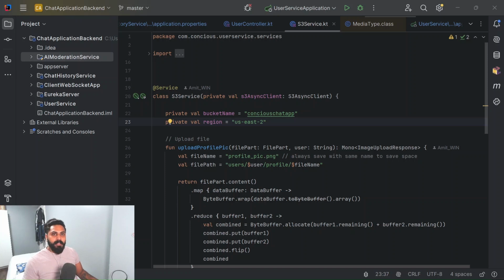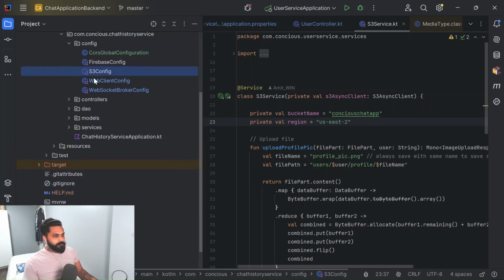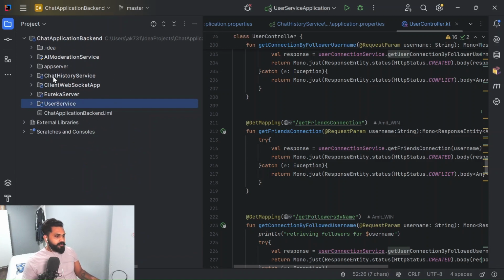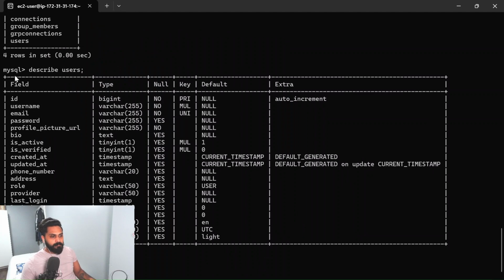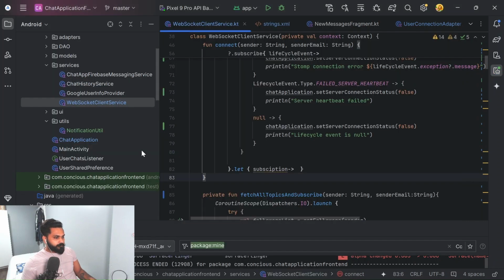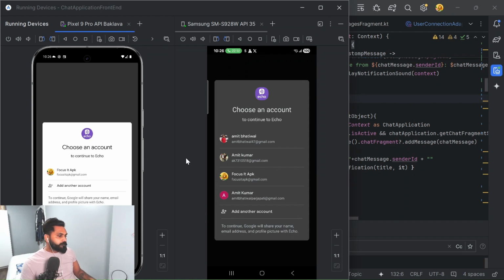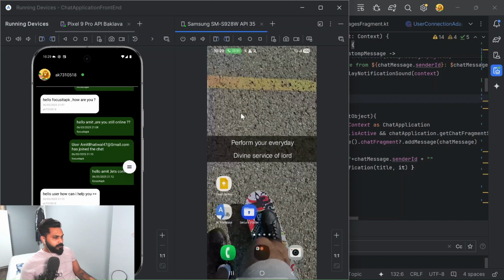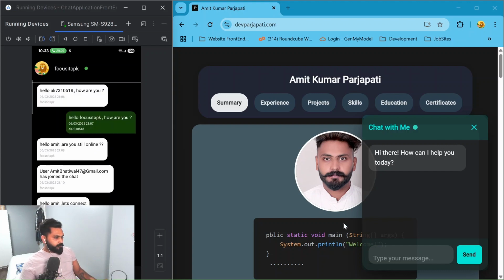Chat Application Prototype | Full Stack Project |Websockets,FCM,Firebase FireStore,MySql,Spring Flux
Welcome to the demo of my fully functional Chat Application Prototype, built with a powerful tech stack that combines:

🔹 Android (Kotlin/Java) – Clean and intuitive front-end UI
🔹 Spring Boot (Java) – Robust and scalable backend REST APIs
🔹 AWS EC2 – Secure cloud deployment for real-time performance

🔧 Tools & Technologies Used:

Android Studio

Spring Boot (REST APIs, WebSocket integration)

AWS EC2 (Ubuntu server)

Firebase (Optional: for push notifications or auth)